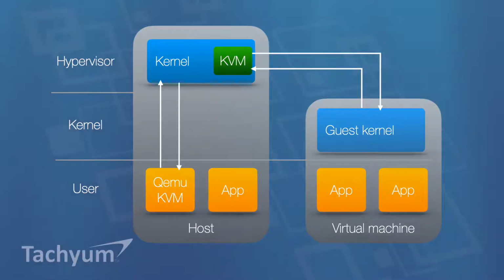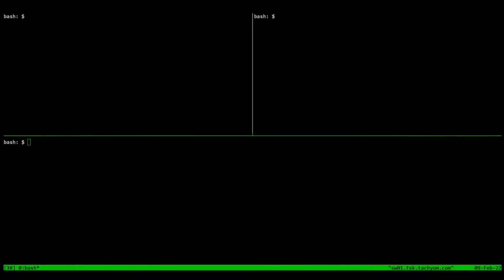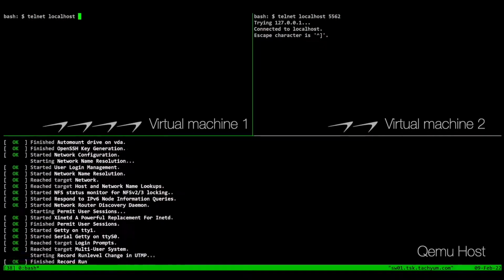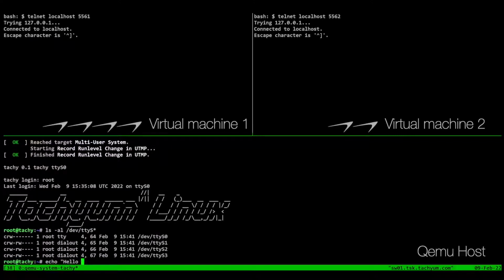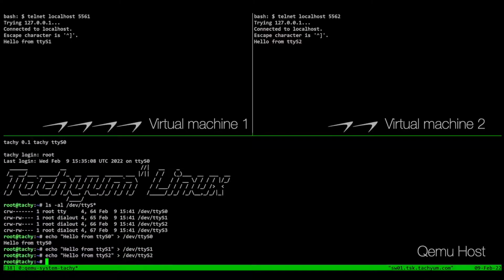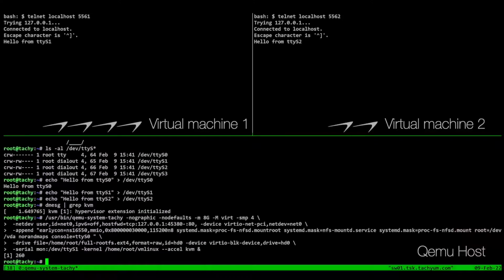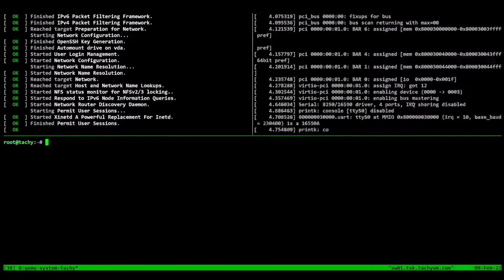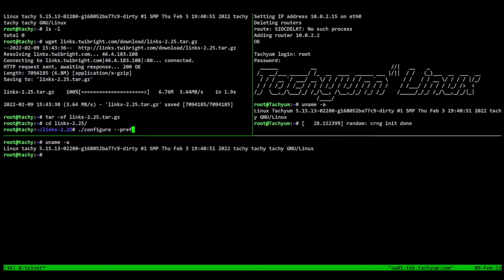Tachyum Demonstrates Native KVM Virtualization on Prodigy Emulation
Prodigy software ecosystem with KVM hypervisor virtualization that empowers data center providers with the ability to execute several instances of a bare-metal OS on the same machine with minimal overhead.  This Day One functionality massively reduces the cost and the power requirements of data center, AI and HPC workloads.